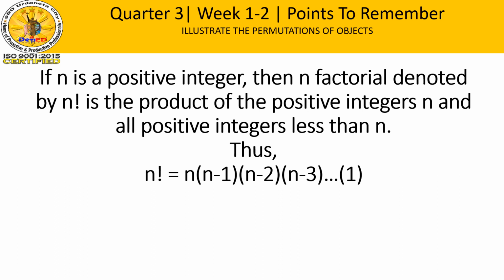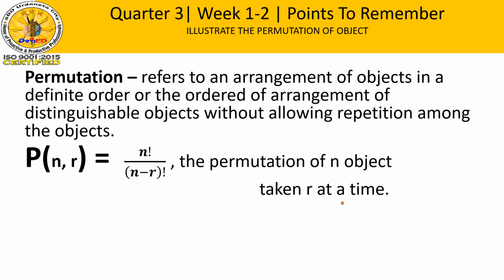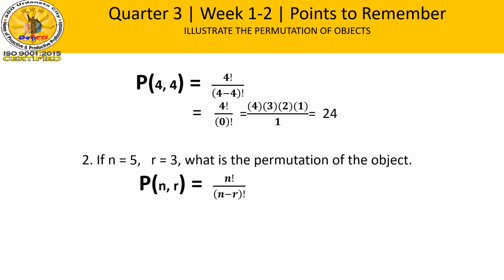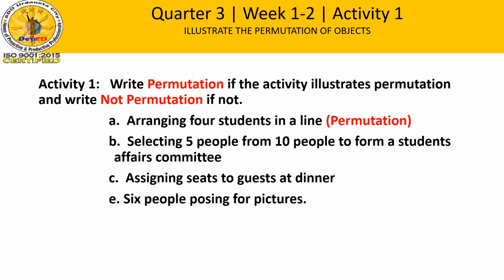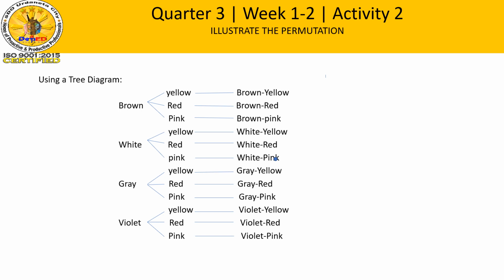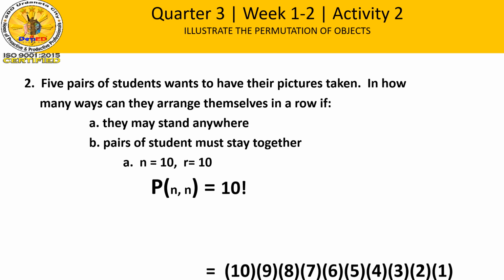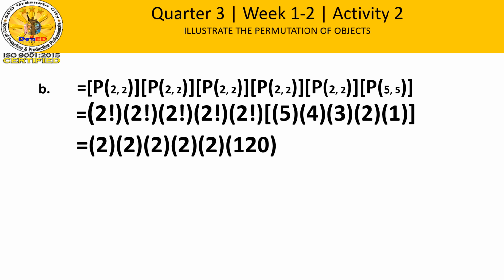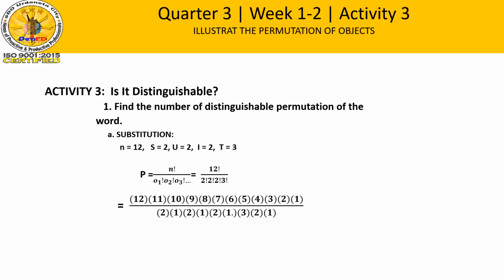Quarter 3 Grade 10 Week 1-2 Points To Remember & Activity 1-3